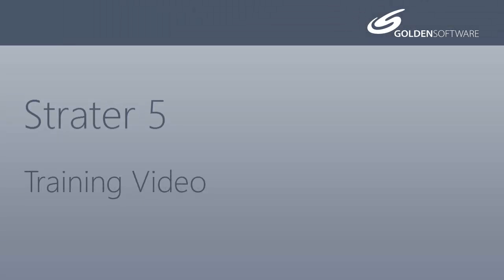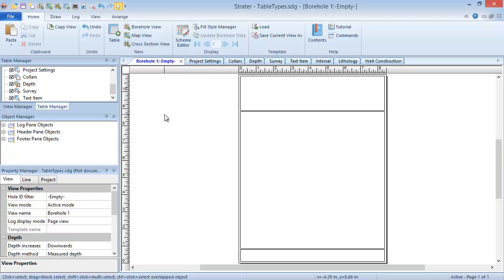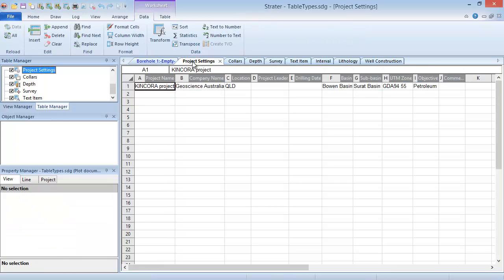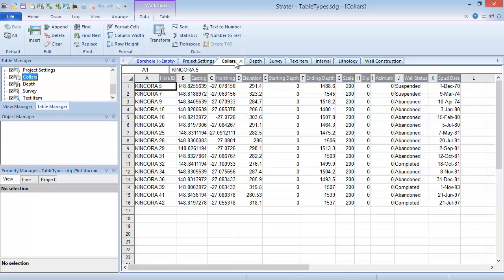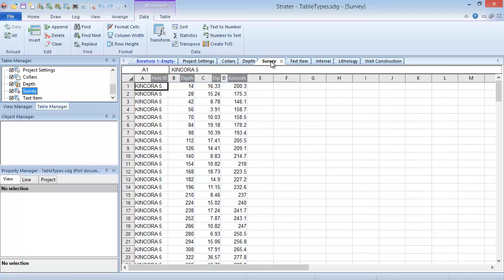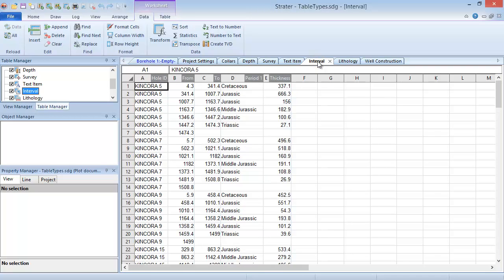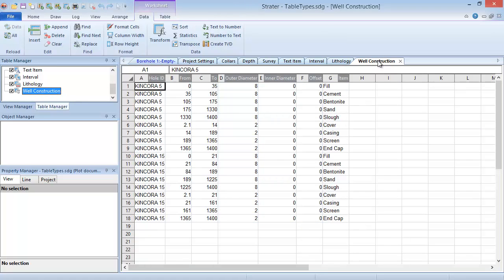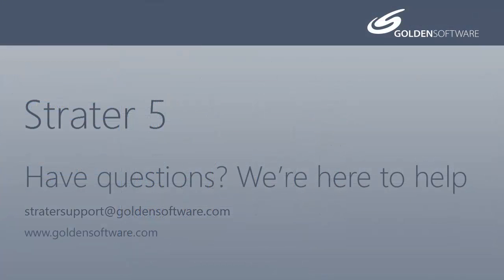Strater 5 Table Types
This video introduces the 8 internal data table types of Strater so you can make an informed decision about what type to load your data into.